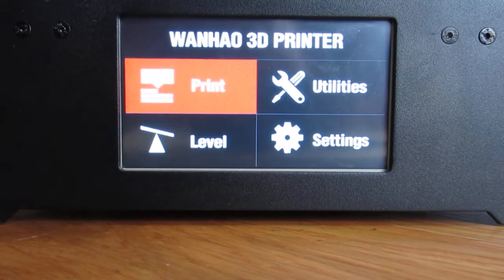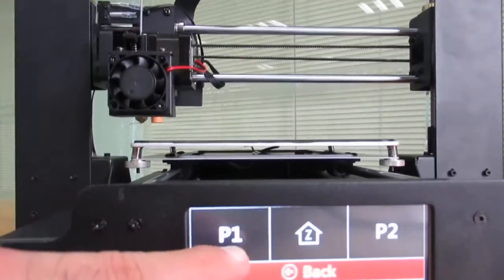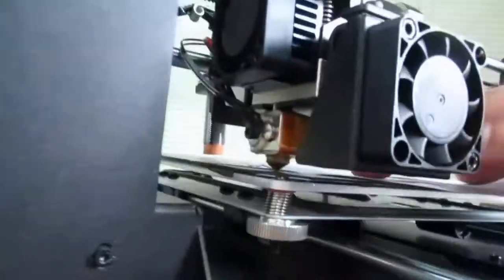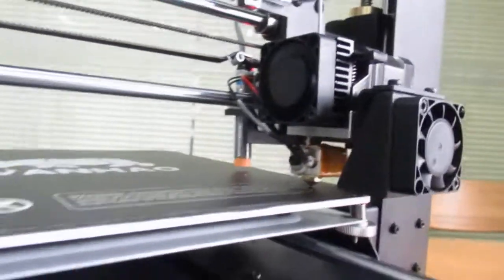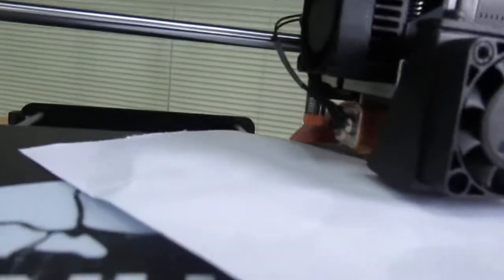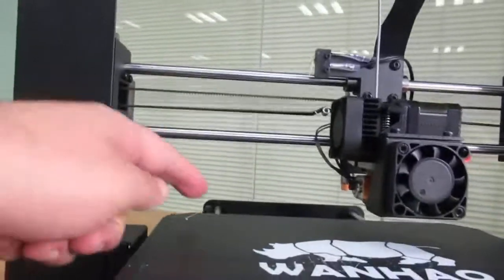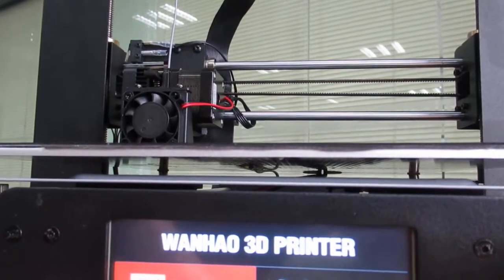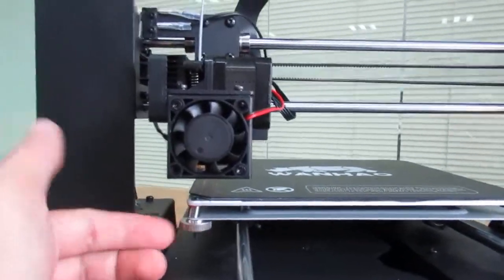I3 Plus Mark 2 Manual Leveling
Press on Leveling, Manual leveling, Press P1 and adjust the screw under the print bed, Press P2 and adjust the screw under print bed and this goes same with P3 and P4.